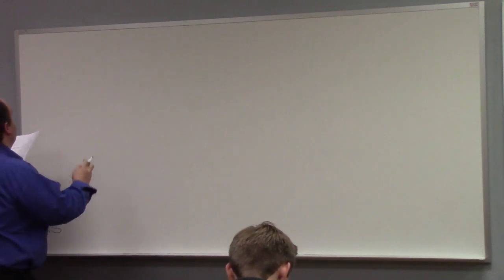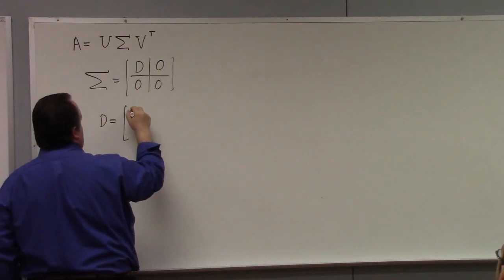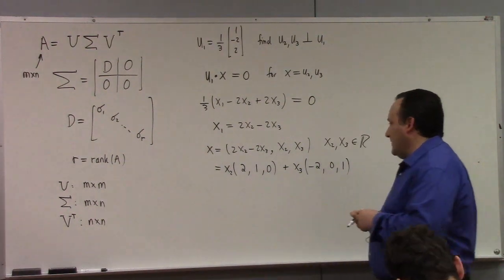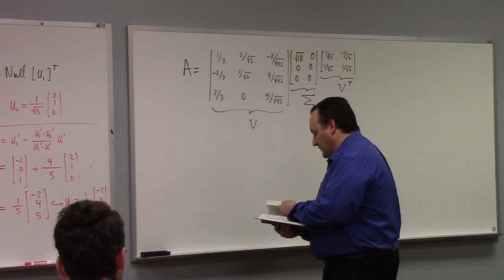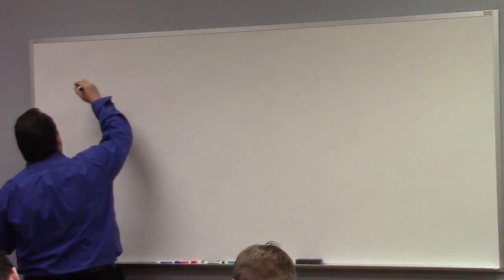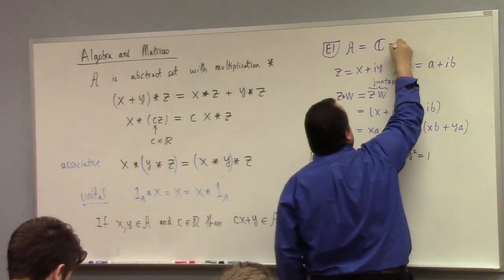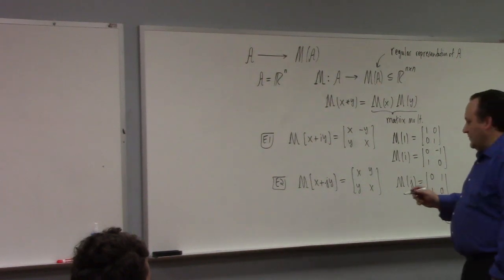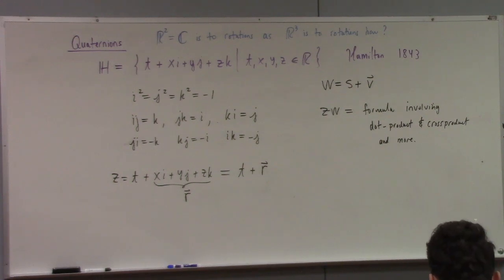Applied Linear: SVD example, algebra and quaternion, 4-24-24